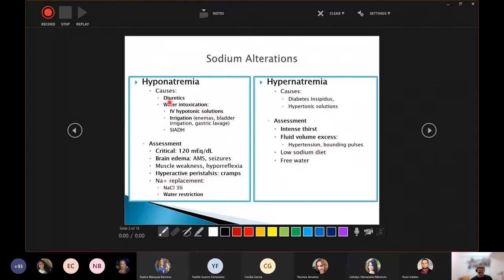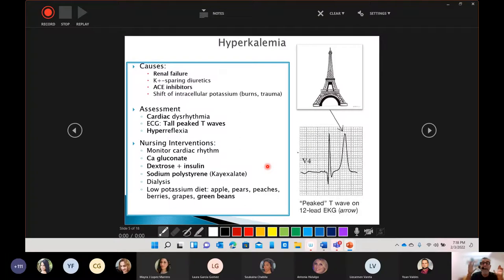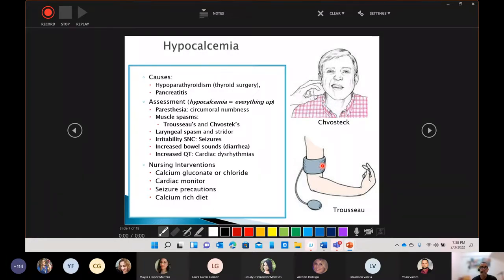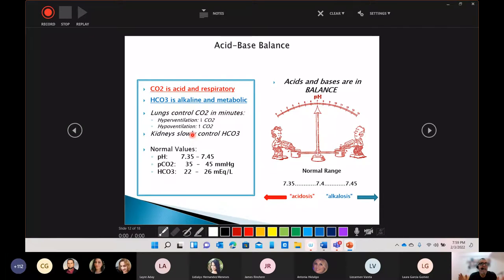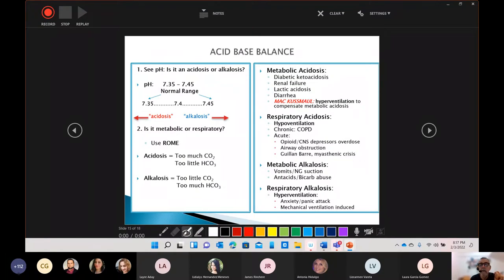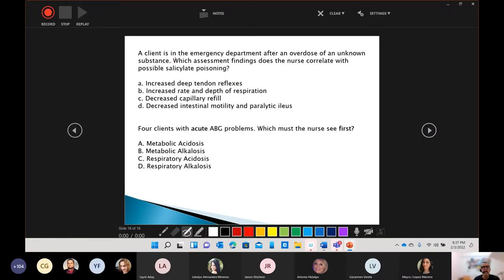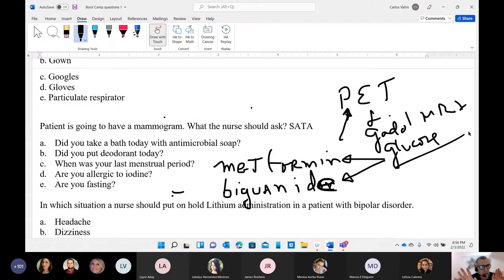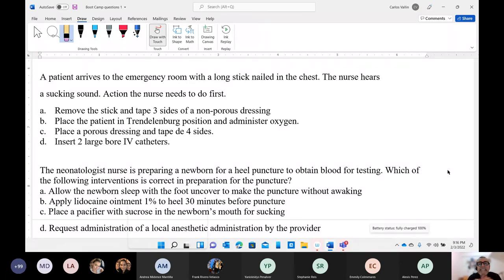MRU NCLEX PREPARATION BOOTCAMP 6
MRU NCLEX PREPARATION BOOT CAMP
Dr. Vallin 2/3/2022
Class 3